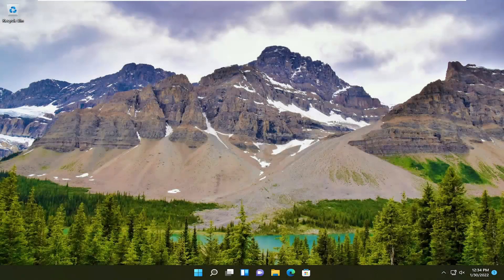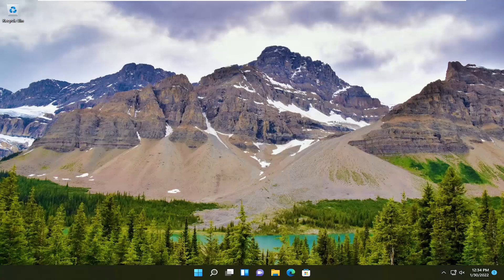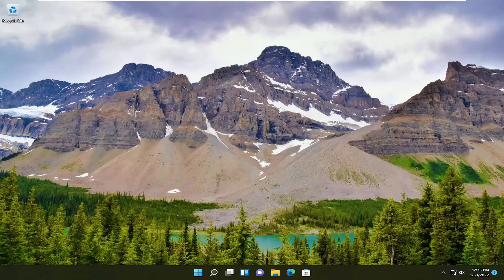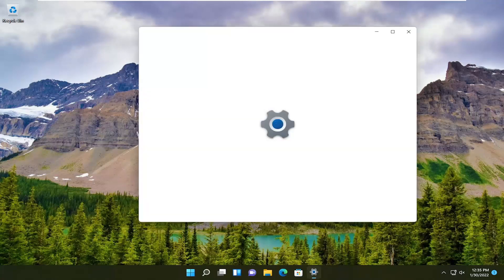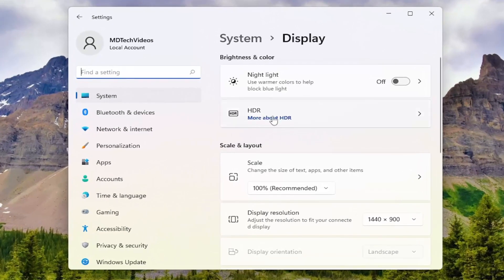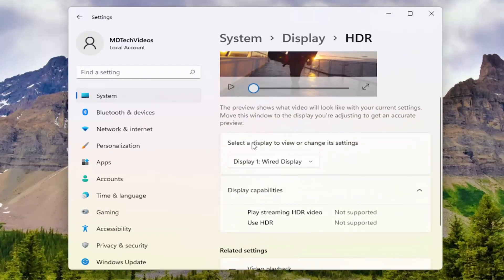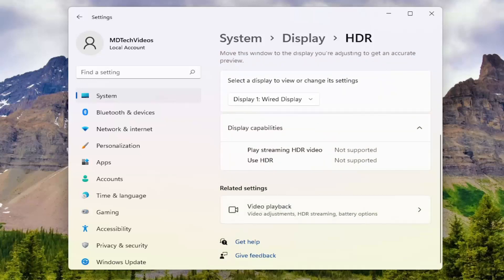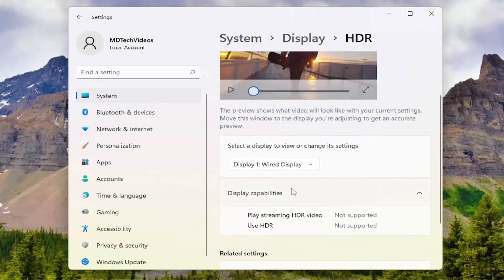How to Enable HDR on Windows 11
With PC gaming reaching ultra-levels of popularity, so is the want for more eye candy. Advancements in HDR, or “High Dynamic Range,” are making their way into Windows 11 and PC gaming after years of popularity in the living room. With brighter images and more vibrant colors, games are looking better than ever! And Windows 11’s new Auto HDR feature can add HDR-like effects even to some older standard dynamic range (SDR) games, similarly to how Auto HDR works on Microsoft’s Xbox Series X.

Get the most vivid color and best contrast by enabling HDR in Windows 11.